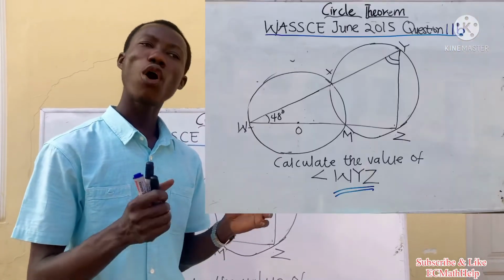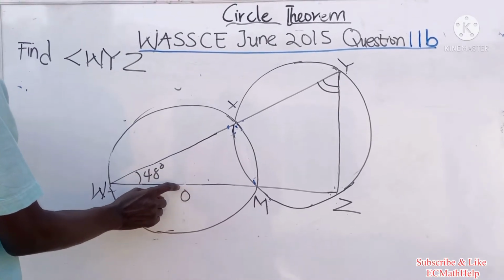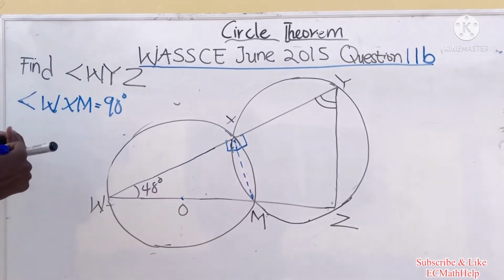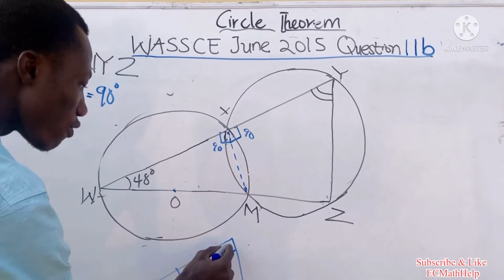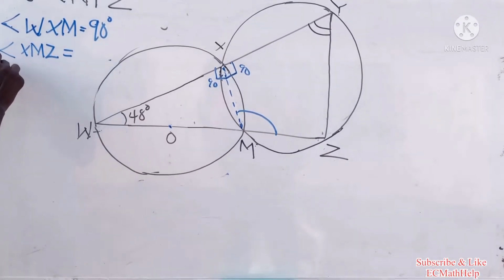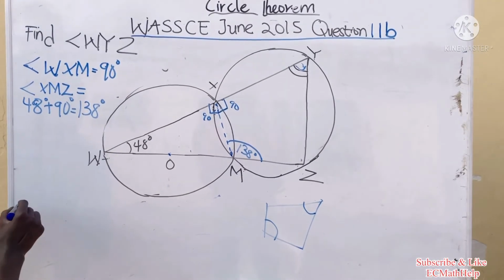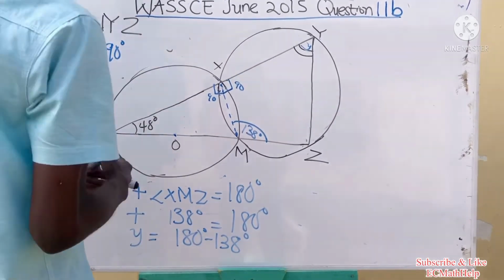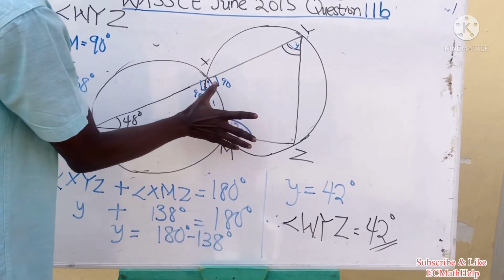WASSCE June 2015 Question 11b , circle Theorem.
Solution to WASSCE June 2015 question 11 b, crib cleaning theorem.